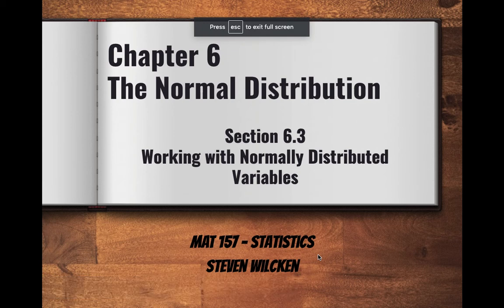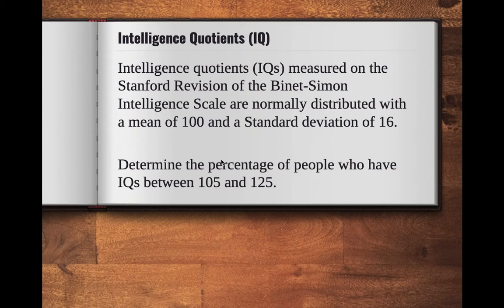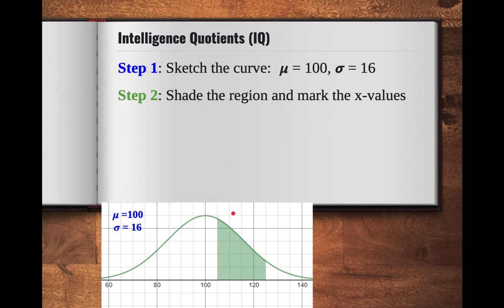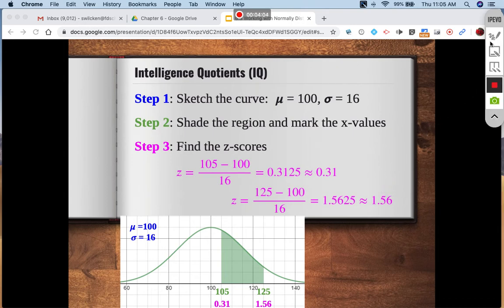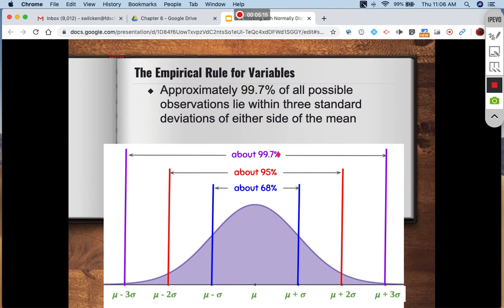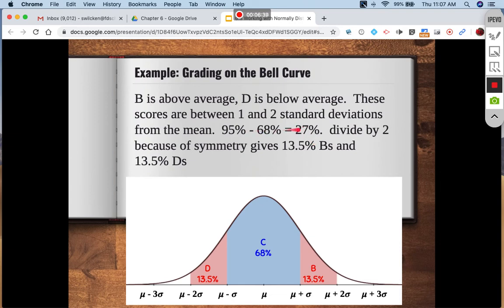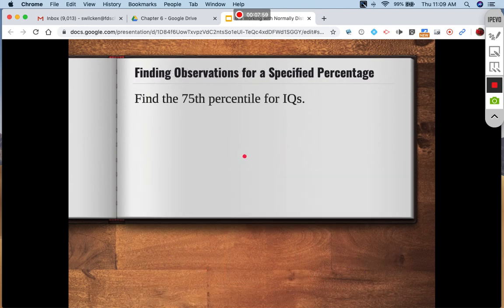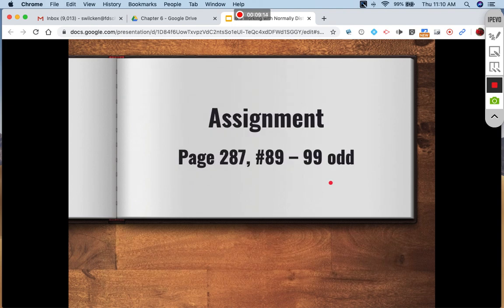Statistics Section 6.3 Working with Normally Distributed Variables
Using z-scores with Standard Normal distribution tables.